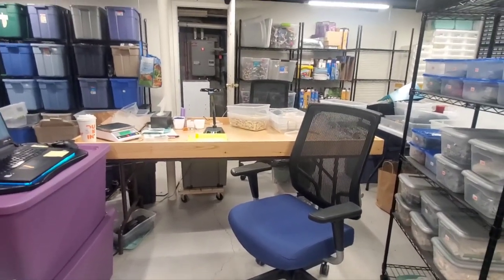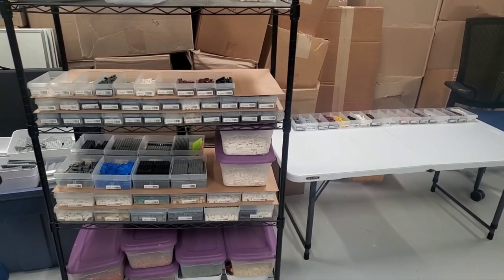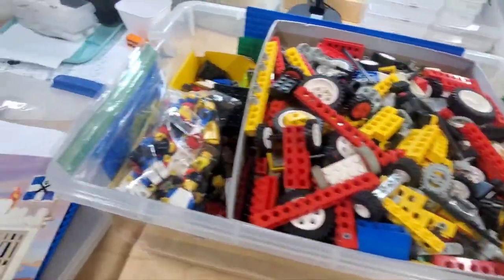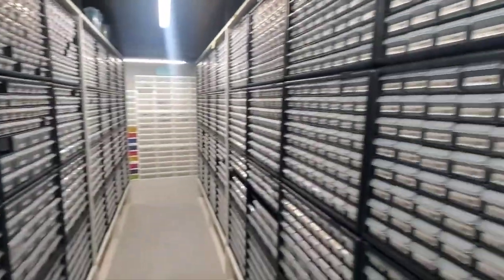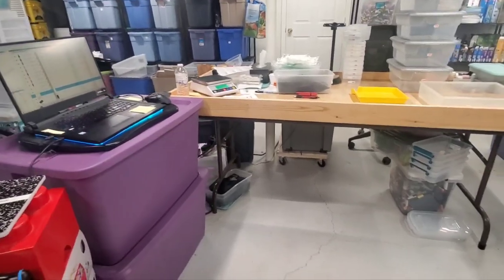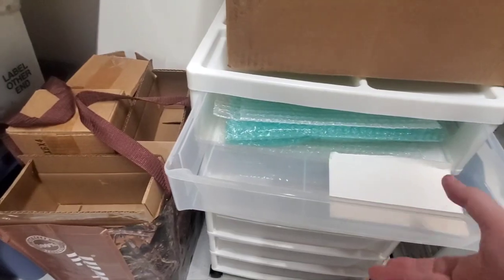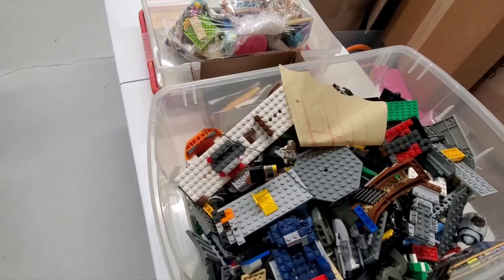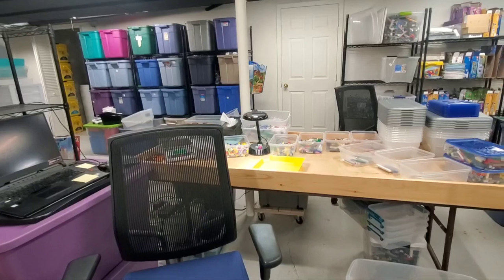VLOG #13 - Halloween Release! Bought store Finished and Uploaded, plus More! w/ a peek at some bulk!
Is it a coincidence that the 13th VLOG comes out on Halloween? I think so!

I had a great week, the bought store is Uploaded and more parts added, to get a Tiny bit over 300K parts!

I am excited about this week coming up, so hopefully VLOG 14 will be a good one!

I did an impromptu live stream on Sunday evening, just sorting 1xX brick by size, LOTS to do, but here is the link for that live stream!

And there Will be another video going up Tomorrow!

Contact address:
5607 Palmyra Rd Suite 183 [Street and number information]
USA [Country]